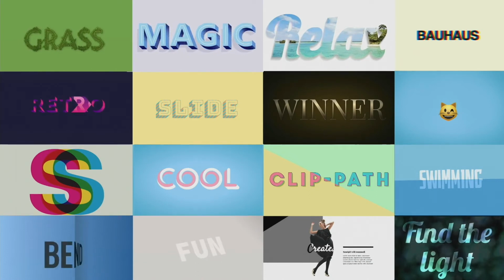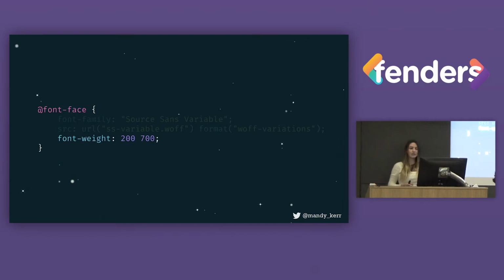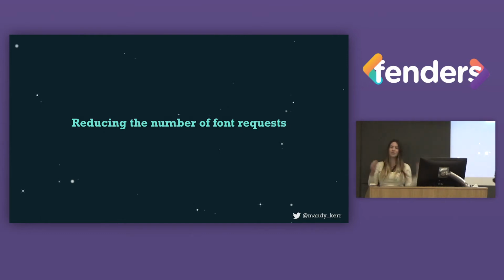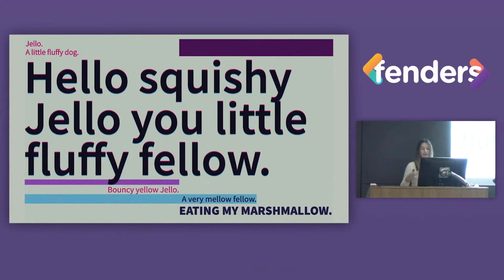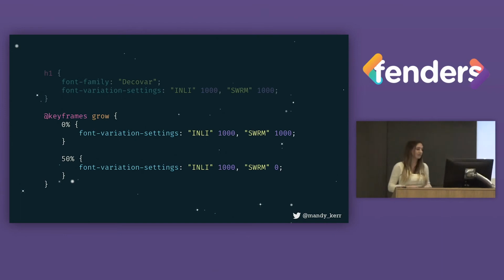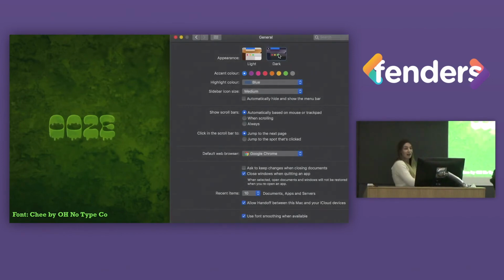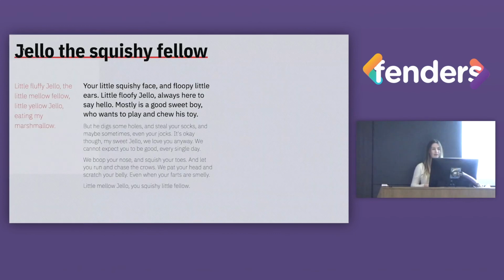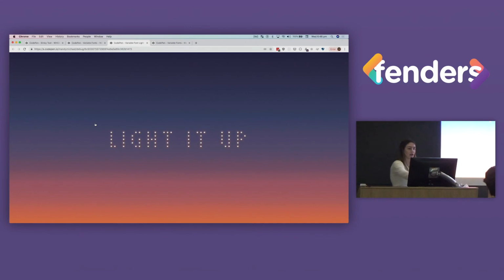The Future of Web Typography with Variable Fonts - MANDY MICHAEL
Fenders May 2019

MANDY MICHAEL - Development Manager (Seven West Media)
The Future of Web Typography with Variable Fonts

The web is entering a new era of design opportunities with the introduction of CSS Grid, Photoshop like effects such as filters and blend modes and importantly the increasing support for Variable Fonts.

Variable fonts can offer practical and creative opportunities for web design. We can combine them with pre-existing technologies to improve our font performance, design, accessibility and usability of our websites. We can also begin to explore new and exciting creative opportunities for story telling, design and expression in ways standard fonts could never provide us.

This is just the beginning of our journey to discover what we can do with variable fonts.